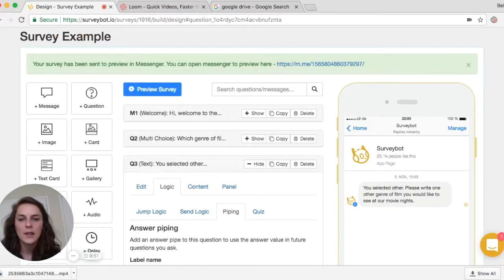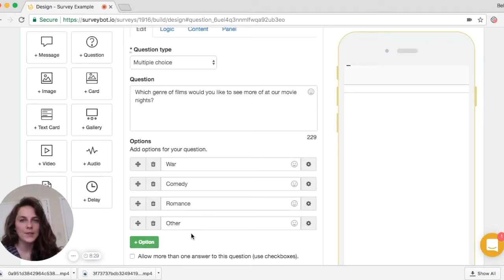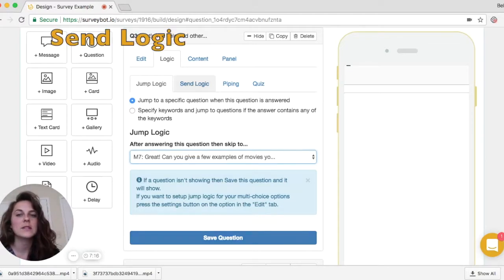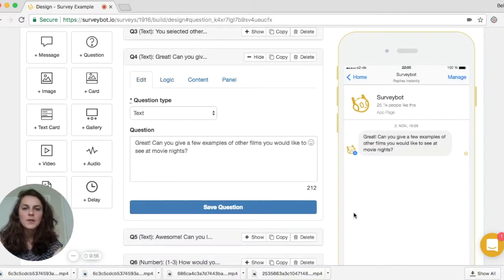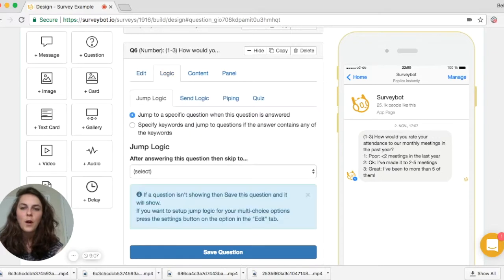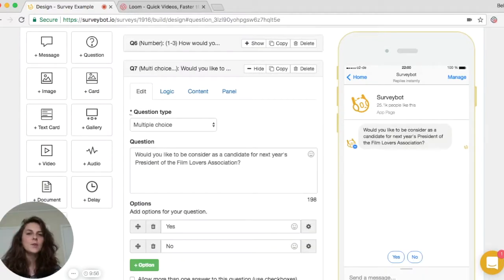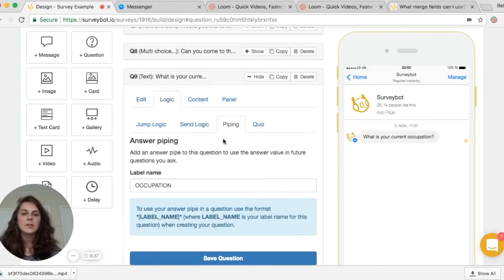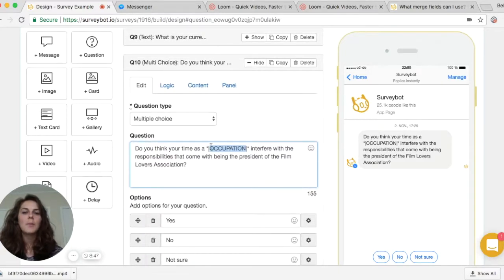Set up logic to map your chatbot survey questions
Using logic you can map different paths in your chatbot surveys based on the answers that a respondent has given to previous quesitons. You can also map specific options to jump to different questions/messages in your chatbot surveys.